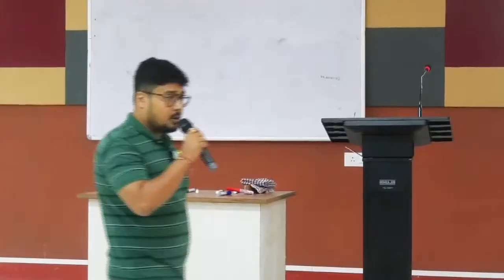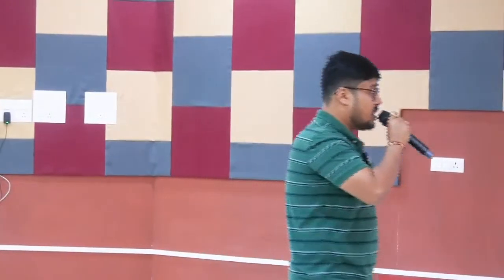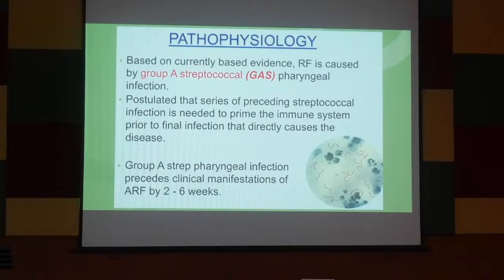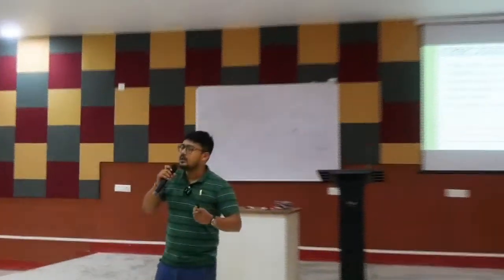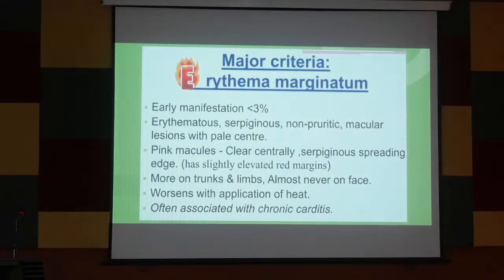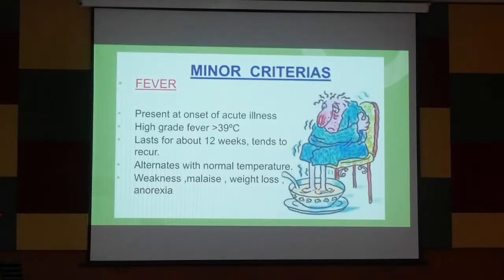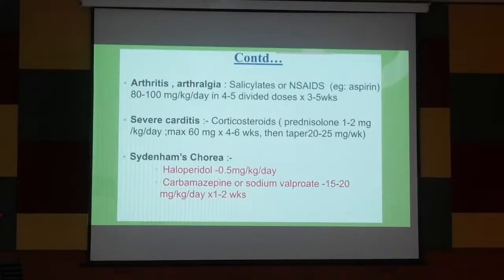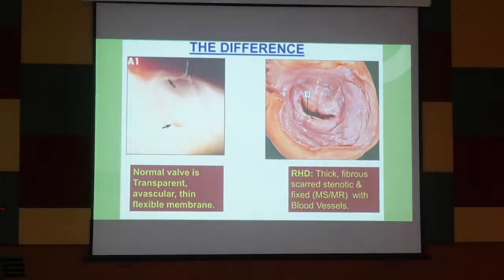16-09-23 (1ST-2nd) YEAR MBBS CLASS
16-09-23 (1ST-2nd) YEAR  MBBS CLASS